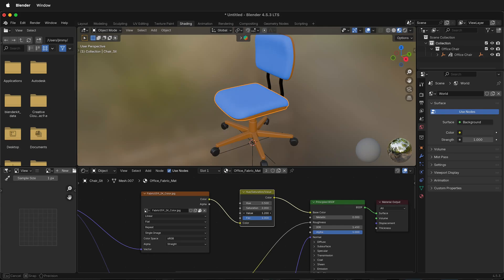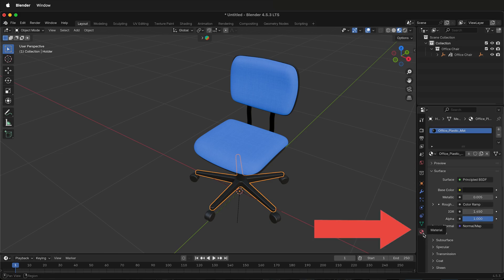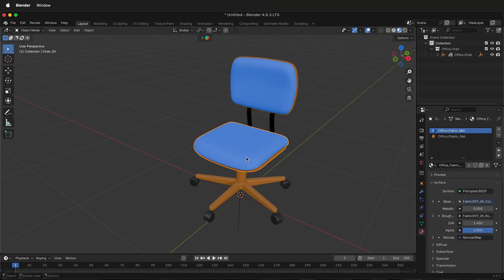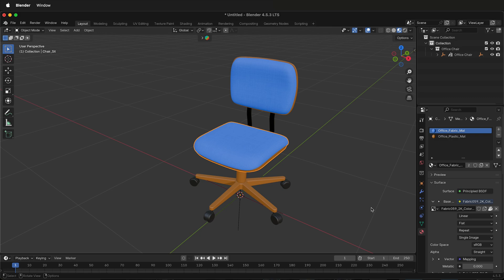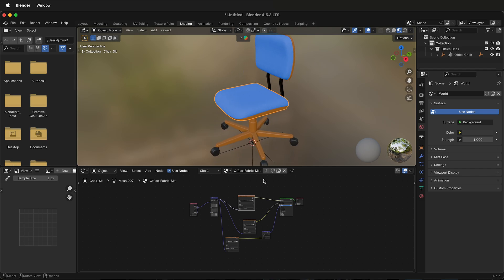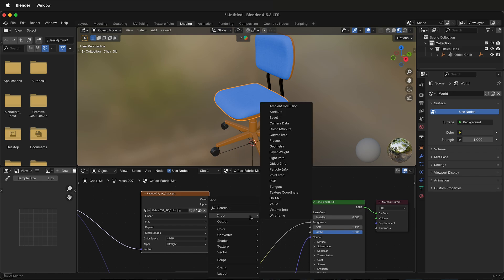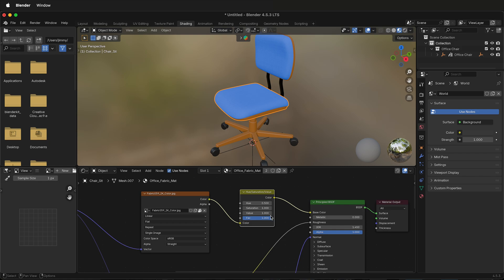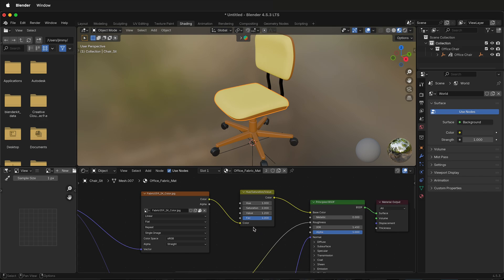Change Image Texture Color in Blender (No Image Editing) — Fast HSV Node Workflow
Learn how to change the color of an image texture in Blender without editing the image file. In this quick, nondestructive workflow, you’ll use the Shading workspace and a Hue/Saturation/Value node to recolor fabrics, decals, and photo textures, perfect for fast look dev and animation. We cover the difference between adjusting procedural materials vs image textures, how to locate the base color input on the Principled BSDF, and where to insert the HSV node so you can tweak hue, saturation, and value on the fly.

What you’ll learn:
- Why image textures don’t have a simple “Base Color” slider like procedural materials
- How to navigate to Shading and view all nodes for the selected object
- Where to place the Hue/Saturation/Value node between the Image Texture and Principled BSDF
- Practical tweaks: boosting saturation, changing hue, and lightening/darkening value
- A clean, animatable, nondestructive recolor workflow

Chapters:
00:00 — Intro: change an image texture’s color without editing the file
00:13 — Procedural vs image textures: base color vs texture-driven color
00:25 — Why editing the image is permanent and when to avoid it
00:41 — Shading workspace: View - Frame All to see all nodes
00:55 — Find the base color image texture feeding Principled BSDF
01:16 — Add Hue/Saturation/Value node (Shift+A - Search) and place it between nodes
01:29 — Adjust hue, saturation, and value; animatable and nondestructive